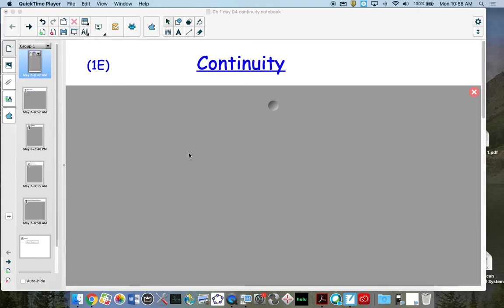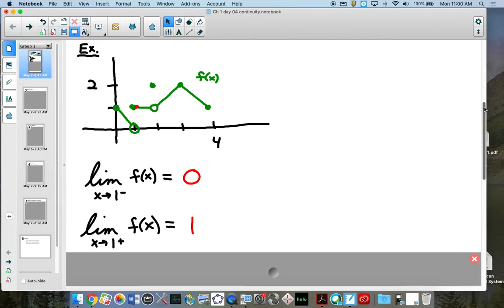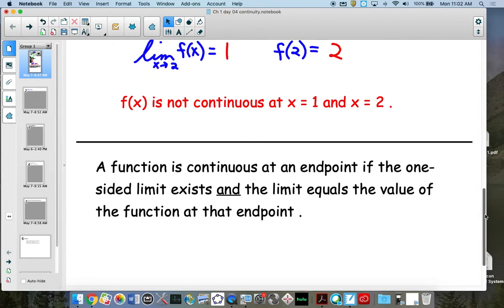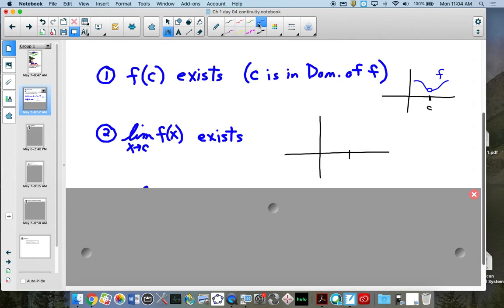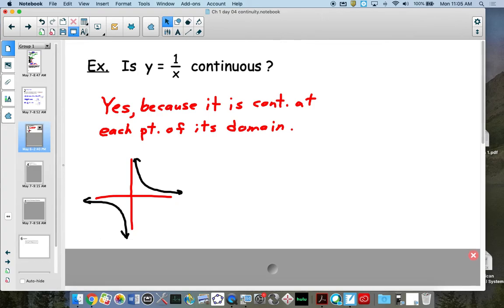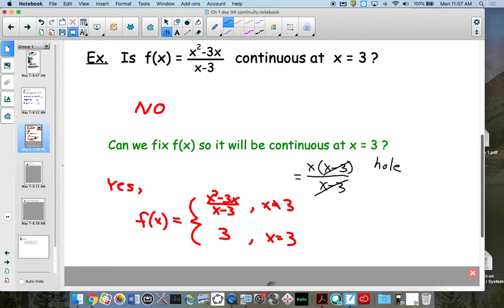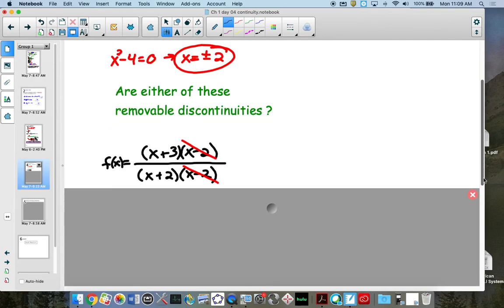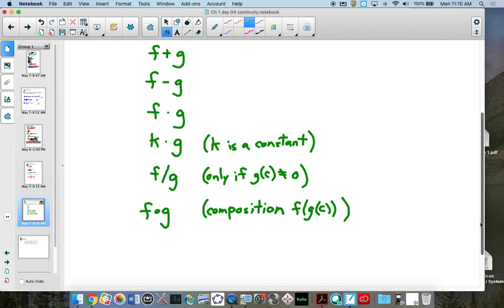IB Math HL - unit 03 day 02 Continuity